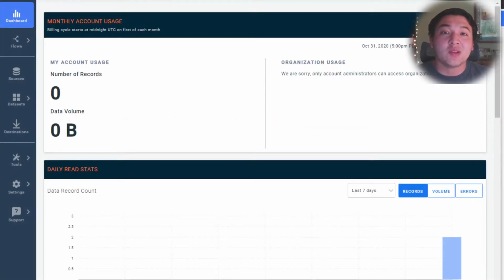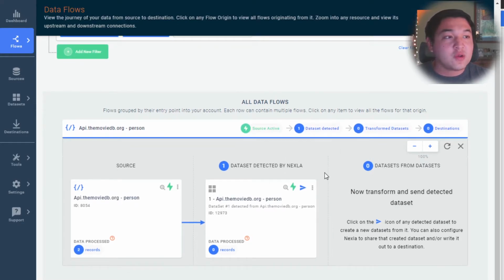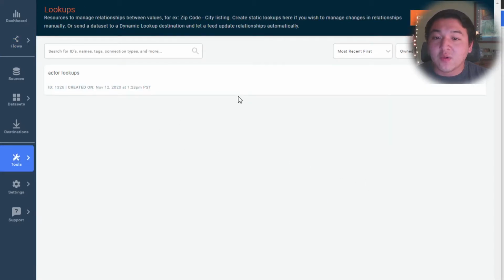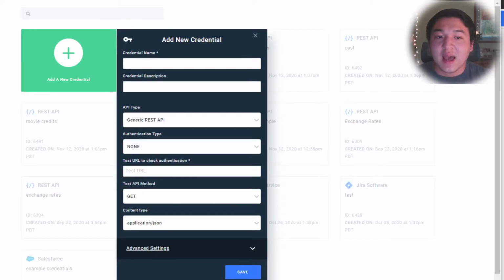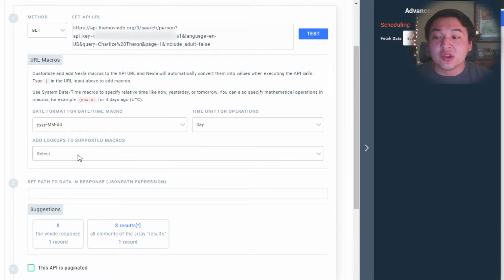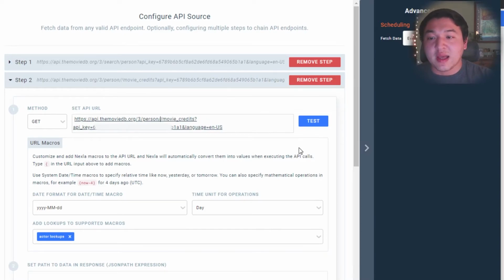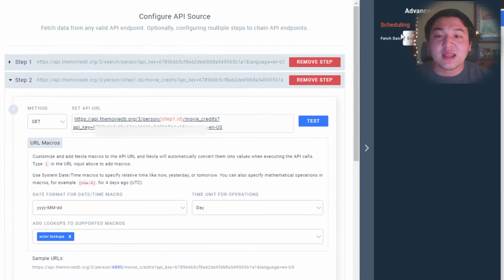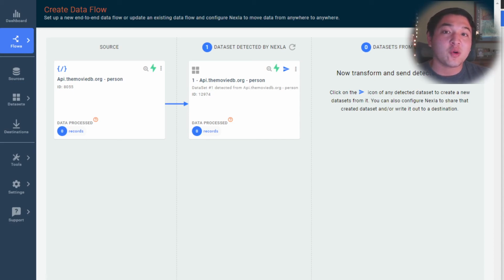Powerful Data API Setup and Chaining with Nexla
Working with complicated data APIs is a tedious and time-consuming part of using data. Nexla's automated tools and prebuilt connectors make it simple to onboard new APIs, chain them together, and set up complicated lookups in minutes with easy-to-use tools. With macros, list lookups, and more already built in, you can get where you need to go easily with Nexla. to request a demo.